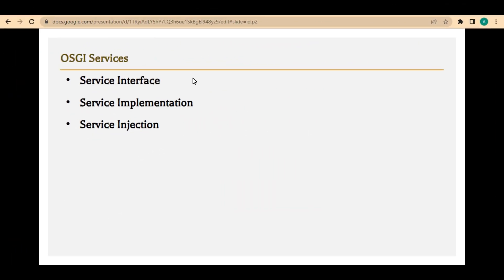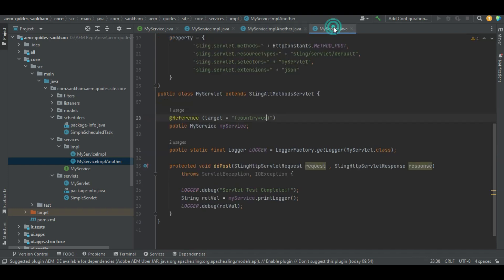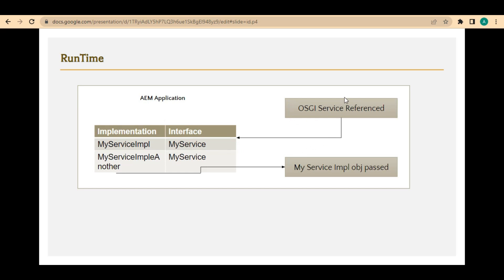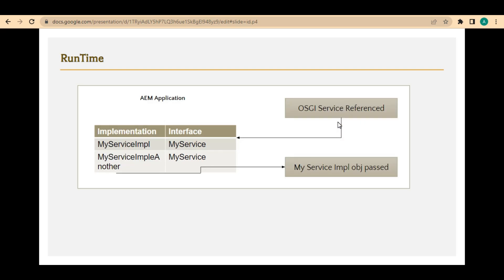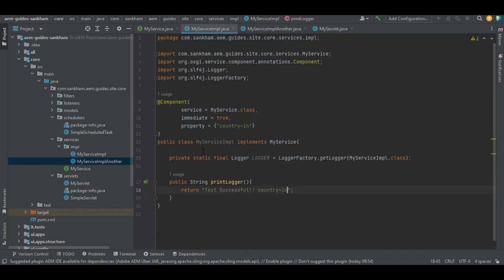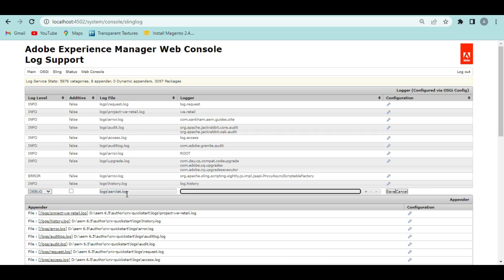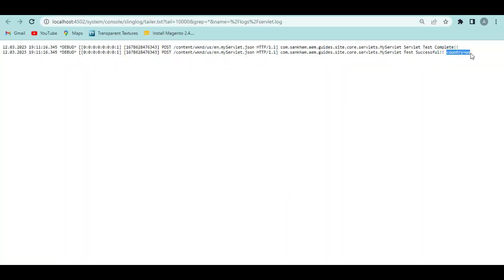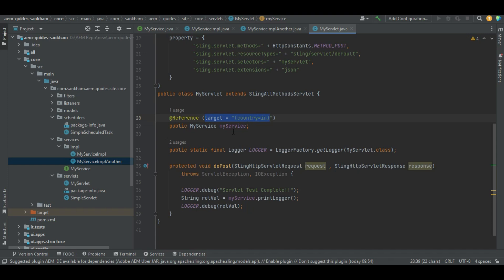Filters in OSGI Services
If two OSGI Service implementations are implemented from same interface, then how can filter be used to reference one OSGI Service is explained in this video.